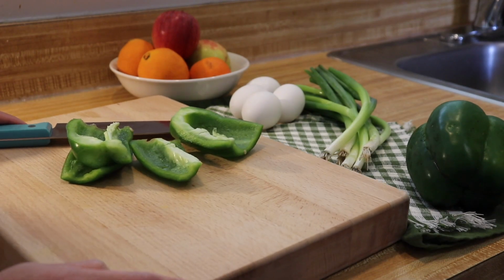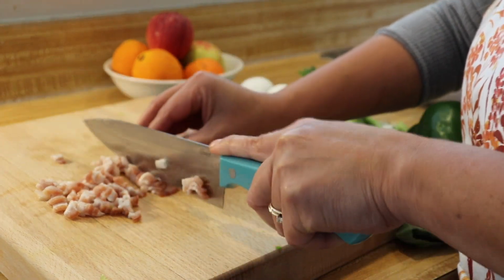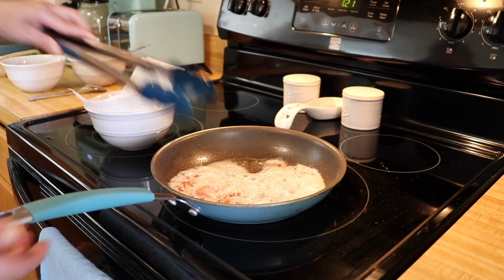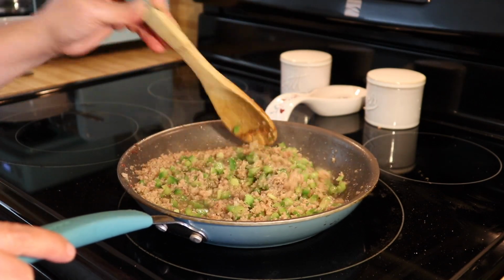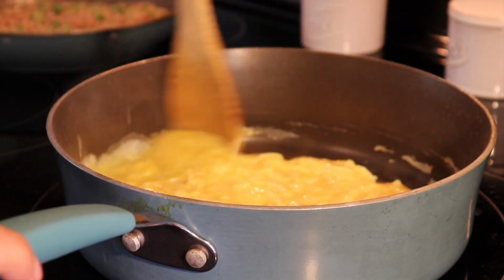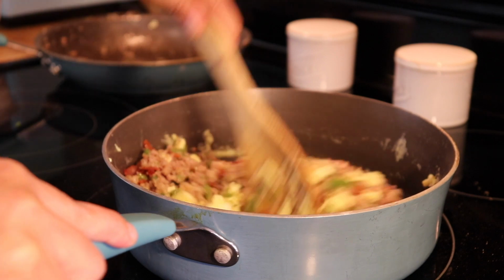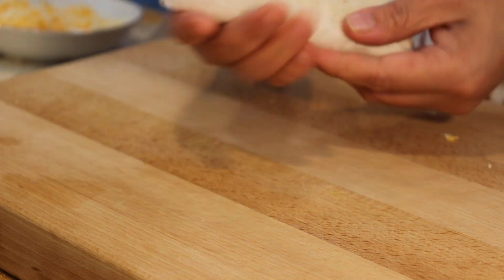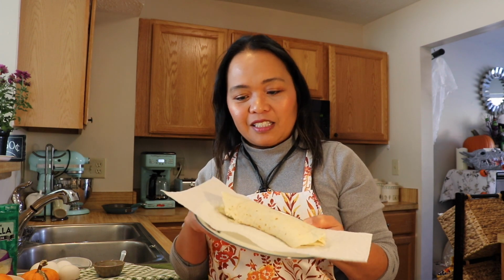Easy Breakfast Burrito | On-The-Go BREAKFAST | Flavorsome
Start your day right with this hearty and fully loaded breakfast burrito!

INGREDIENTS:
1 lb. Bacon
1 Green bell pepper or any color
5 eggs
1 lb. Italian Sweet Sausage
Shredded Cheese
Tortilla

INSTRUCTIONS:
Chopped your bacon, green bell pepper into diced. Then, cooked diced bacon and sausage.
Once the sausage is cooked, add our green bell pepper. Add salt and pepper to taste. Set aside once the liquid is reduced.
Cook our 5 scrambled eggs. Once cooked, turn off heat and add sausage with green bell pepper and bacon.
Then spread our mixed ingredients into a tortilla and add cheese.
Roll up each tortilla tightly to secure filling. Serve immediately, or freeze as directed below.
*You can freeze this breakfast burrito up to 1 month. Wrap each tortilla with a wax paper or foil.
To heat: Remove 1 burrito from wax paper, and wrap in lightly dampened paper towel. Place on microwavable plate; microwave uncovered on High 1 minute or 30 seconds to 2 minutes , turning once, until heated through (at least 165°F).
**Calorie Intake: 180 calories per burritos!

Item ID:                         A7896MG
Author Username:                 Adigold
Licensee:                        First_name Last_name
Registered Project Name:         flavorsome
License Date:                    November 2nd, 2019